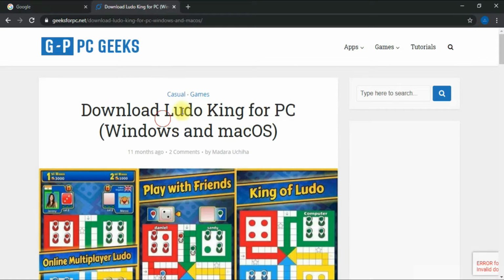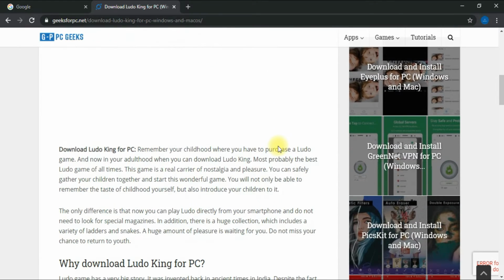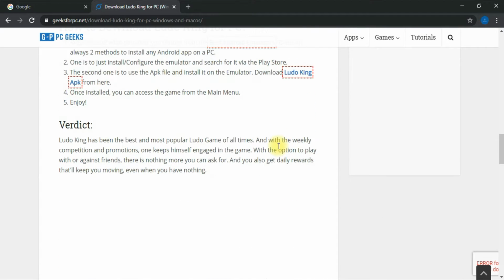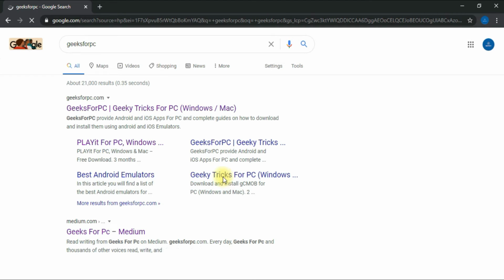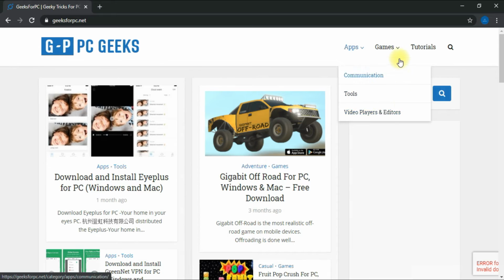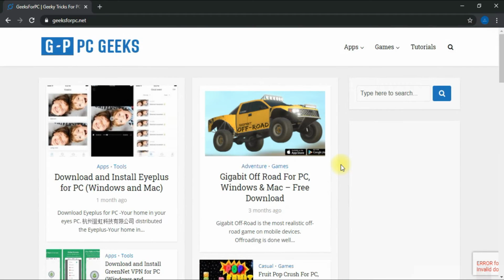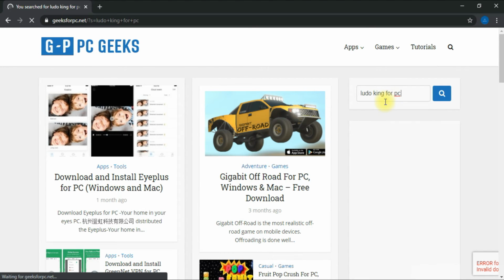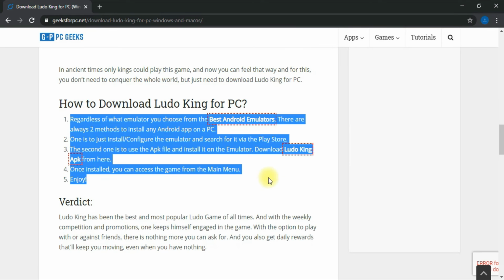LUDO KING FOR PC : HOW TO DOWNLOAD LUDO KING FOR PC? (WINDOWS & MAC) [2020]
INSTALL LUDO KING FOR PC!  -  Remember your childhood where you have to purchase a Ludo game. And now in your adulthood when you can download Ludo King. Most probably the best Ludo game of all times. This game is a real carrier of nostalgia and pleasure. You can safely gather your children together and start this wonderful game.

WEBSITE WHERE YOU CAN FIND ABOUT ALL THE TECH NEWS, INFORMATION AND THEIR GUIDES.

Download LUDO KING FOR PC for Computer, Laptop, Desktop or Mac